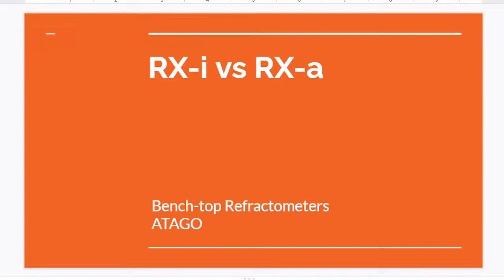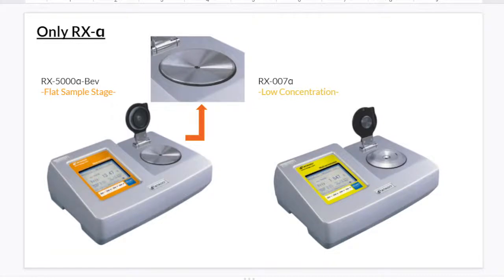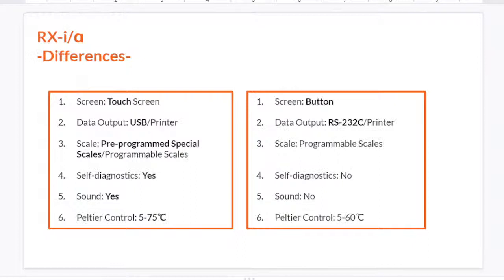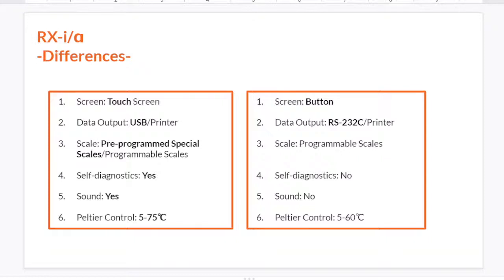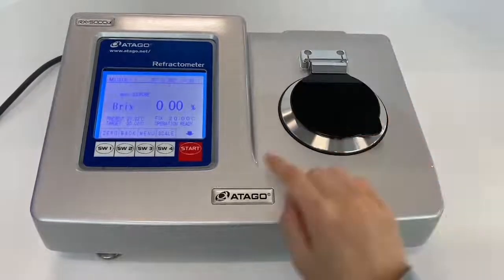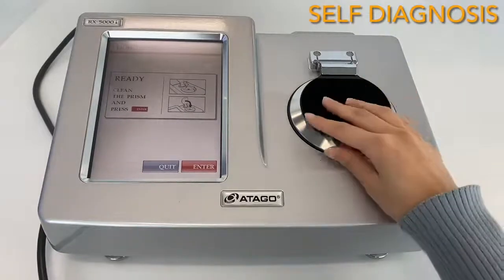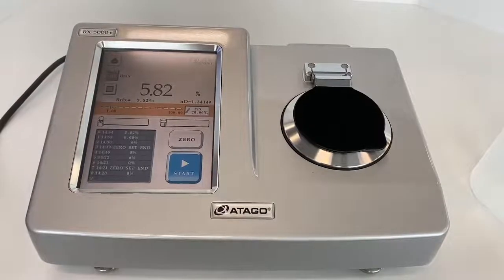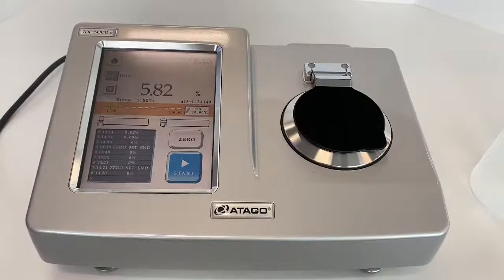What is the difference and which to choose? ATAGO Benchtop Refractometer RX-α vs RX-i!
In this webinar, we will cover the differences between the RX-α and RX-i benchtop refractometer series to equip you with knowledge to choose the best model for your needs.